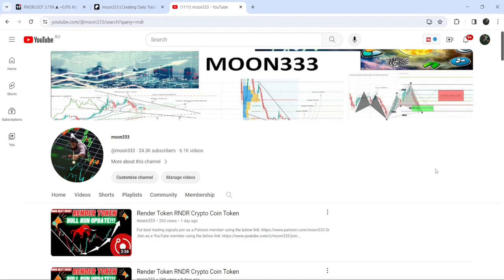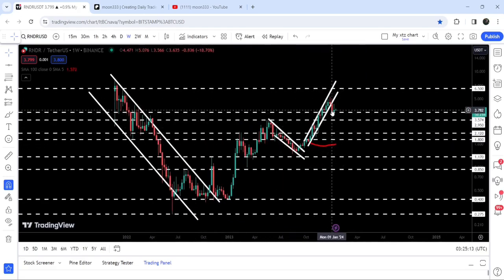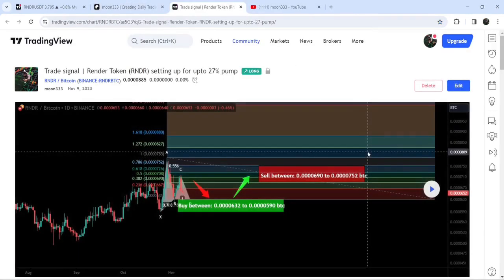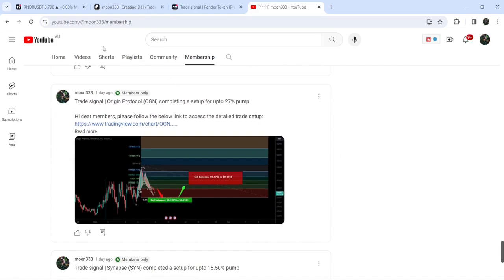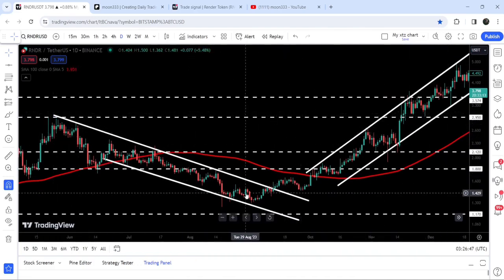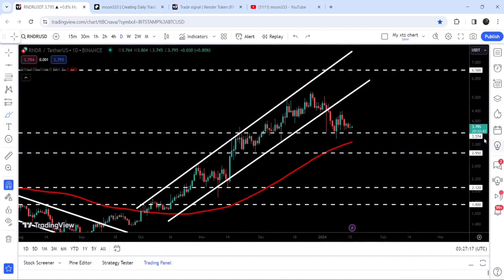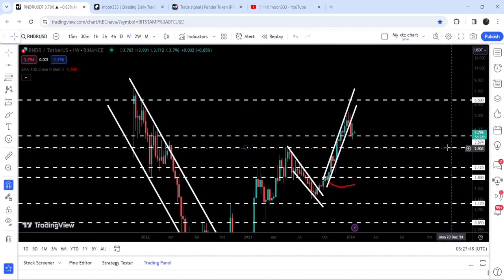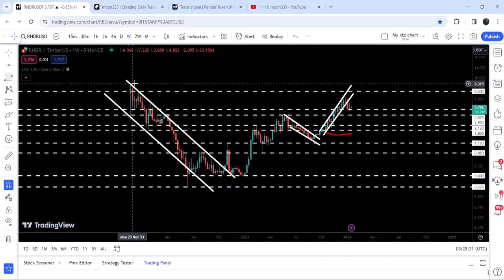Render Token RNDR Crypto Coin Token Bull Run Update!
Or